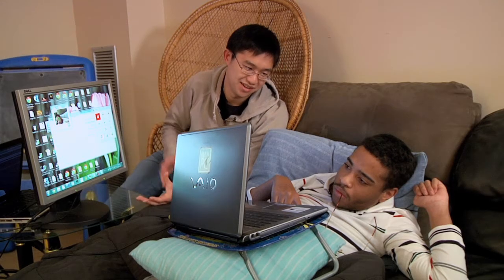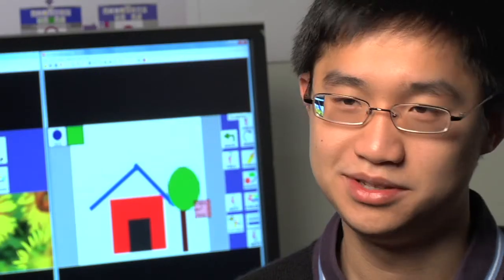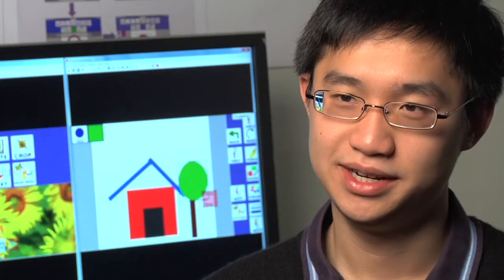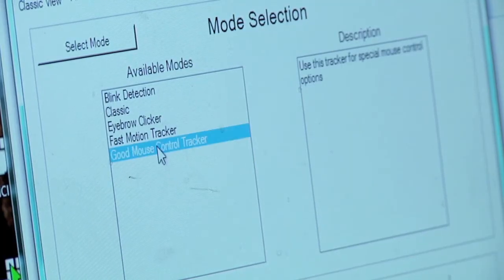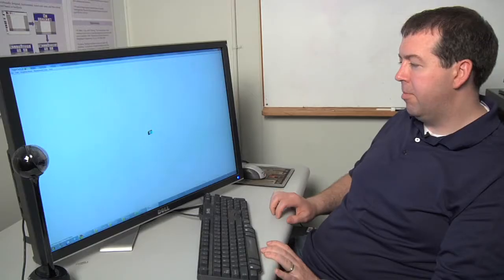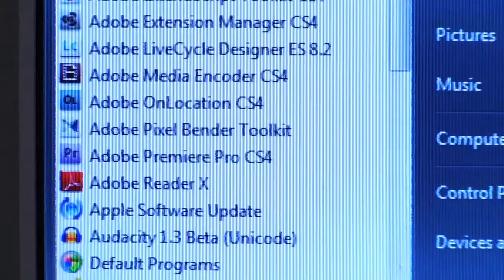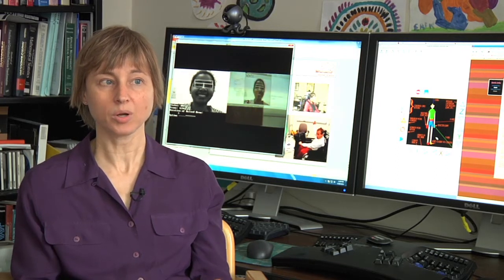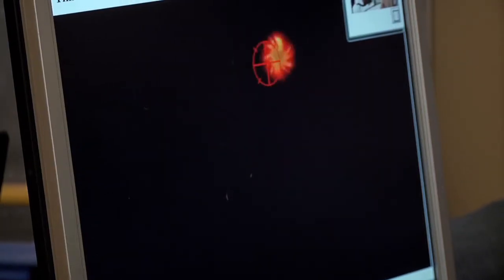Big Meaning in the Smallest Movements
Graduate students Chris Kwan and John Magee, with their advisor, Margrit Betke, discuss and demonstrate software that adapts for users with severe motion impairments.